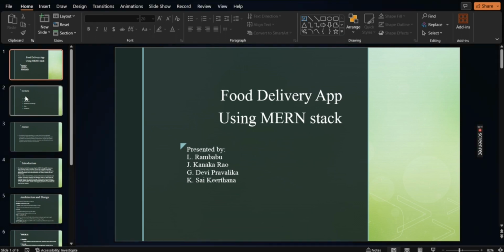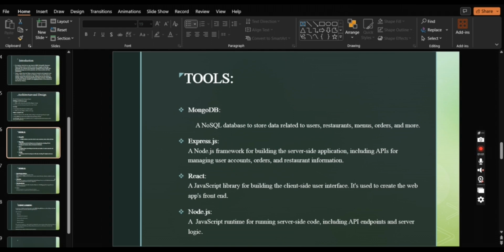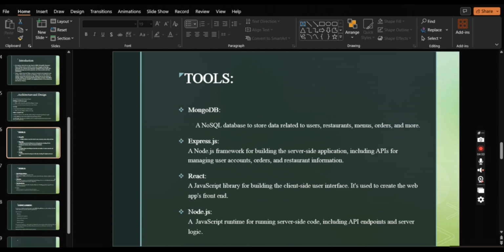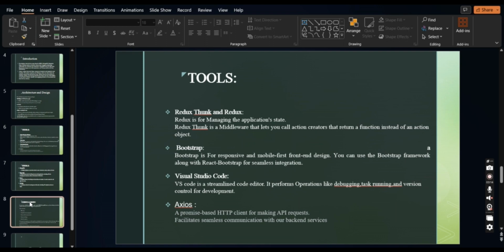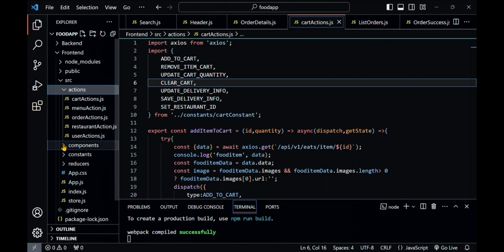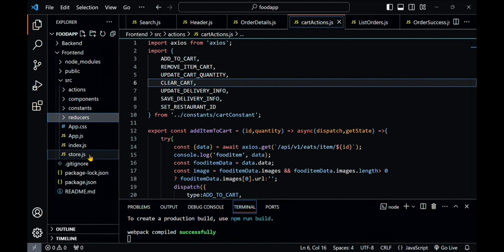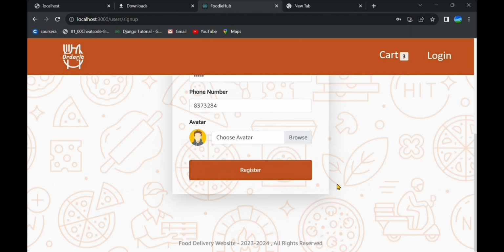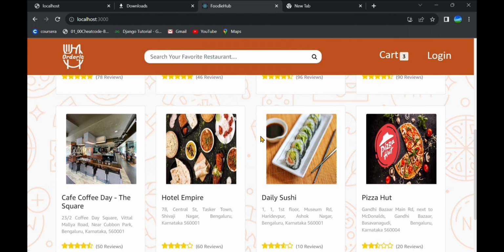Webstack Academy MERN stack Internship By Devi Pravalika Gorla